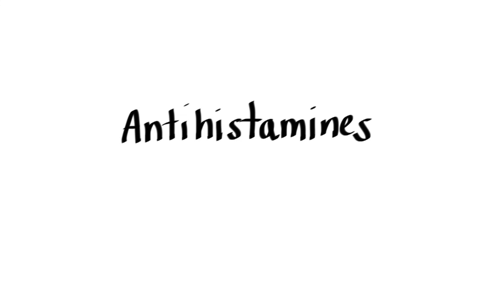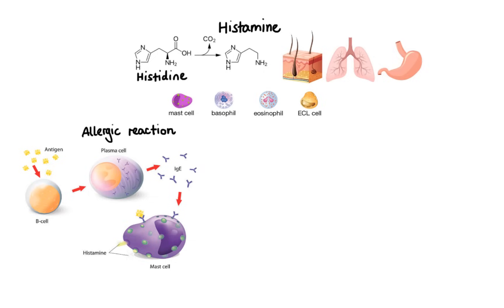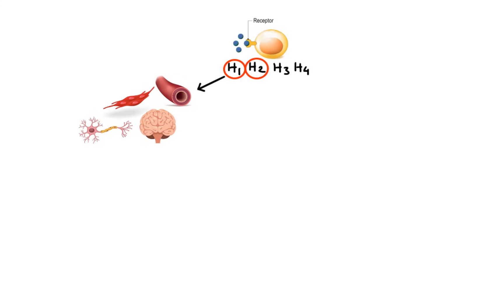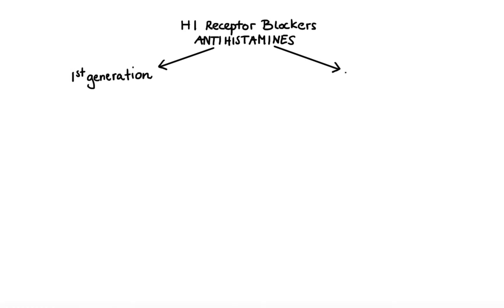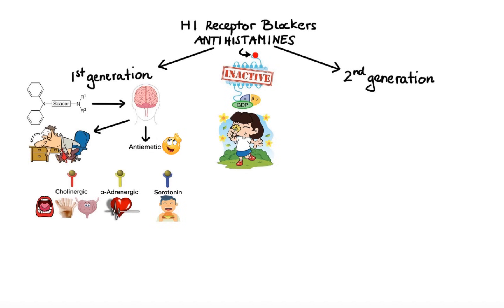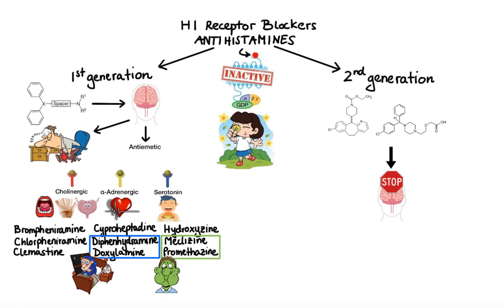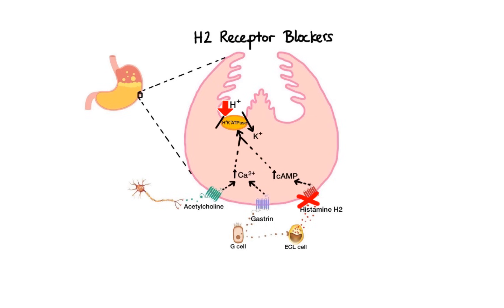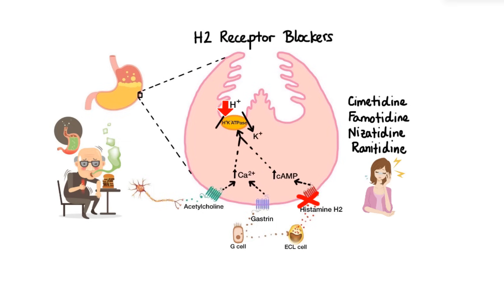Pharmacology - ANTIHISTAMINES (MADE EASY)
Antihistamines are drugs that block the action of histamine. They are commonly used for the relief of allergy symptoms or for gastrointestinal conditions. This pharmacology lecture covers topics such as pathophysiology of allergic reaction, histamine and its actions, H1 and H2 histamine receptors, mast cells, parietal cells, mechanism of action of H1 and H2 antagonists. Drugs mentioned include first generation antihistamines; Brompheniramine, Chlorpheniramine, Clemastine, Cyproheptadine, Diphenhydramine, Doxylamine, Hydroxyzine, Meclizine, Promethazine; Second generation antihistamines; Cetirizine, Desloratadine, Fexofenadine, Levocetirizine, Loratadine, Azelastine, Olopatadine, Ketotifen; H2 blockers; Cimetidine, Famotidine, Nizatidine, and Ranitidine.

0:00 Pathophysiology of allergic reaction
2:00 Histamine receptors
3:41 H1 receptor blockers
7:14 H2 receptor blockers